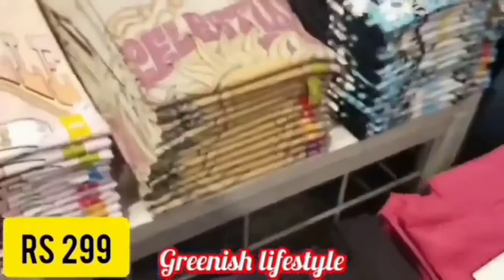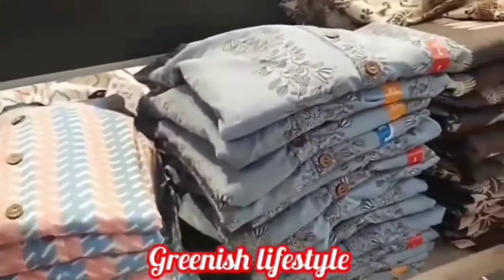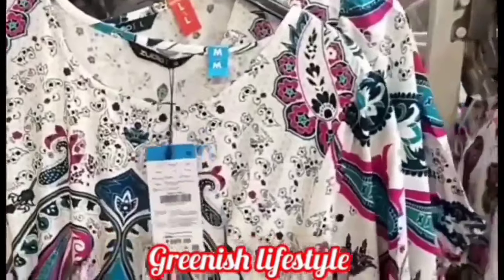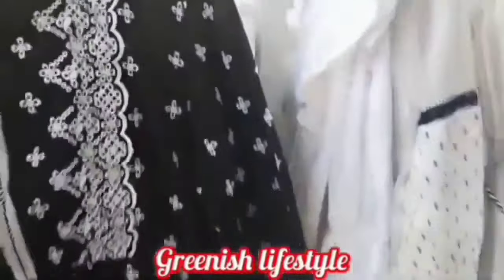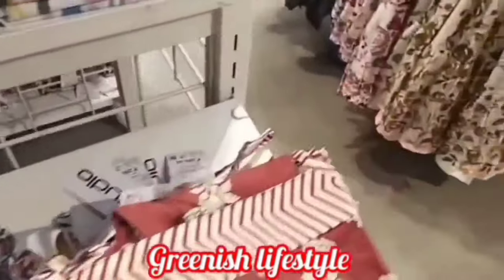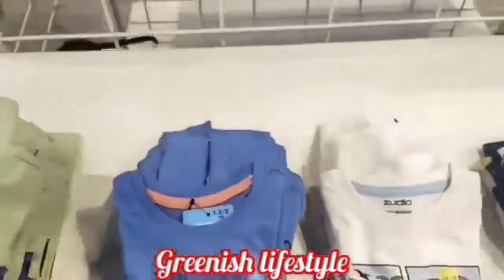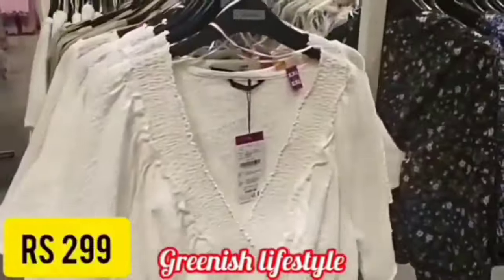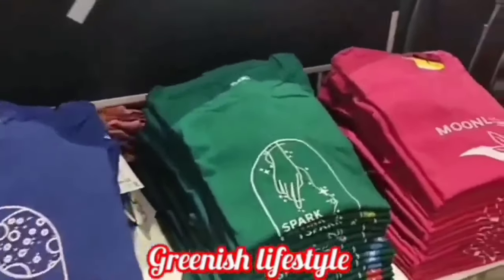Zudio Diwali Collection 2024|Zudio Offers Today|Zudio Sale 2024|Zudio Shopping|Zudio Haul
zudio august mega sale coimbatore 2024|
westside sale august 2024
zudio summer collection 2024
zudio shopping summer collection 2024
zudio summer collection 2024 sale
zudio summer collection 2024 men
zudio summer collection 2024 women
zudio latest men's collection
zudio summer collection 2024 kolkata
zudio summer collection tamil
zudio haul
zudio sale 2024 1 august tamil
zudio sale 2024 1 august
zudio shopping
zudio sale 2024
westside sale 2024 1 august tamil
westside sale 2024 1 august
westside sale
westside haul
westside shopping
westside shopping haul
westside sale haul
westside lakshmi mills coimbatore
westside summer collection 2024
zudio shopping
zudio shopping in coimbatore
zudio in coimbatore
zudio sale 2024
zudio summer collection 2024 coimbatore
zudio men's collection coimbatore
coimbatore zudio new collection
zudio latest collection chennai
zudio summer collection chennai
coimbatore zudio offers
tops collection in coimbatore
coimbatore zudio location
coimbatore zudio offers
coimbatore zudio lakhmi mills dress shop
zudio collection for women tamil
zudio trichy latest collection
ramzan collection in coimbatore
summer collection in coimbatore
coimbatore low price dress shop tamil
zudio women's collection chennai
zudio men's collection chennai
zudio summer collection chennai 2024
zudio chennai offers today
zudio trichy offers today
zudio dress collection in coimbatore
zudio coimbatore review in tamil
zudio offers today coimbatore
zudio summer collection for women
zudio shopping
coimbatore shopping
zudio coimbatore lakshmi mills
zudio shopping new collection
zudio shopping for ladies
zudio clothes review
zudio shopping kochi
zudio sale 2024
zudio trichy latest offers
zudio latest dress collection
zudio latest women collection
zudio collection for women
coimbatore new shop
lakshmi mills new shop
zudio offers today
zudio haul latest
zudio new collection
zudio shopping
zudio shopping chennai tamil
coimbatore zudio collection
lakshmi mills coimbatore
zudio latest collection coimbatore
zudio summer collection
coimbatore zudio collection
coimbatore zudio location
coimbatore lakshmi mills dress shop
zudio coimbatore
zudio summer collection 2024 erode
zudio summer collection 2024 online shopping
best women dress shop in coimbatore
best branded dress shop in coimbatore
best dress shop in coimbatore
coimbatore branded dress shop tamil
best tops shop in coimbatore
coimbatore cheap and best dress shop
coimbatore best dress shop for boys
coimbatore trending dress shop
modern dress in coimbatore
zudio shopping tirunelveli
coimbatore new dress shop
zudio haul
zudio shopping tamil
zudio shopping women collection
zudio haul
zudio sale 2024
coimbatore mens dress shop
coimbatore offer dress shop
zudio shopping coimbatore
zudio shopping women tamil
zudio shopping
zudio lakshmi mills coimbatore
zudio brookfields coimbatore
zudio sale
coimbatore shopping
zudio coimbatore shopping vlog
zudio mens collection
zudio bangalore
zudio kolkata
zudio mumbai
zudio makeup haul
zudio sale 2024
zudio winter collection
zudio surat
zudio kolkata
zudio shopping mumbai
zudio cosmetics
zudio ahmedabad
zudiotshirts,shirts,shoes
zudio varanasi
zudio shopping
zudio new collection
shop with me in zudio
zudio sale
zudio collection chennai
zudio summer collection 2024 chennai
bangalore zudio western wear collection
zudio new arrival 2024
zudio makeup finds
zudio shopping starting 29 Rs
zudio finds under 100
zudio finds under 200
zudio latest collection 2024
zudio ethnic wear
zudio vlog 2024
zudio India
zudio summer shopping
dmart thoppampatti coimbatore|d'mart thudiyalur coimbatore|new dmart cbe|biggest dmart in cbe|best d'mart in coimbatore|d'mart branches in tamilnadu|dmart latest offersdmart latest videocoimbatore